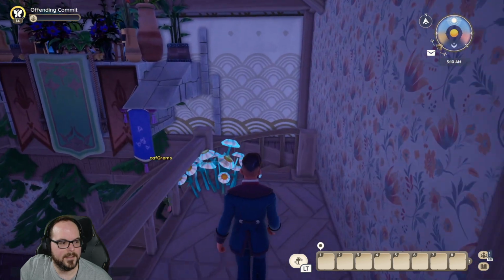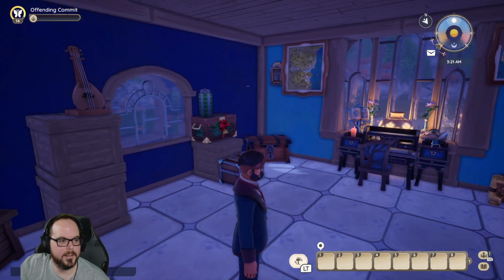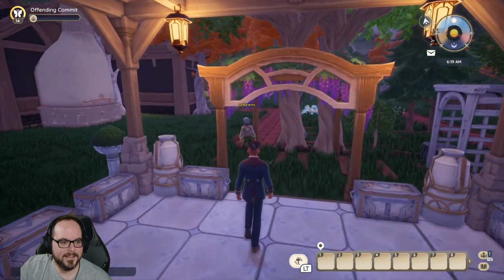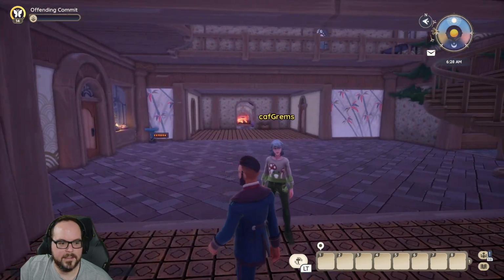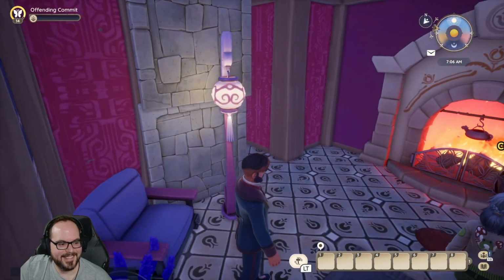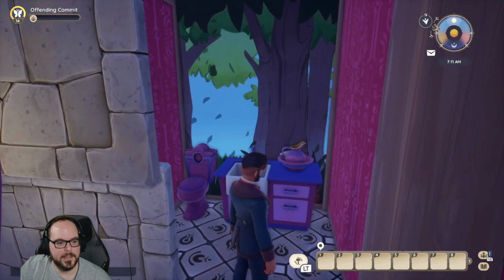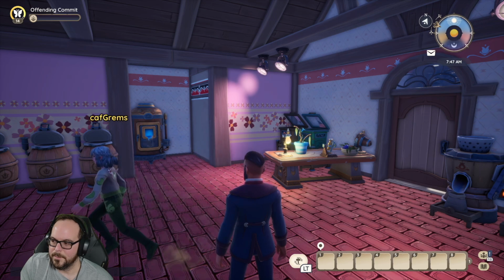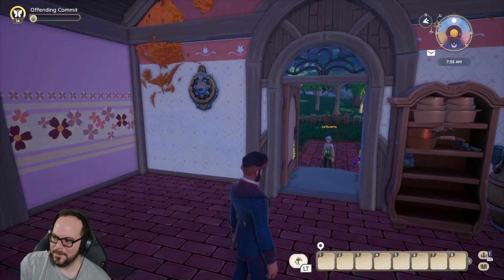Wallpaper Inspo Here!! :: Palia House & Plot Tour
Today we take a walk with CaffGrems who schools us on the Palian art of wallpaper design!

❯❯❯ STUFF TO DO

💬 Tell me all about your thoughts or what you'd like to see next!
📌 Bookmark the video for easy access later.